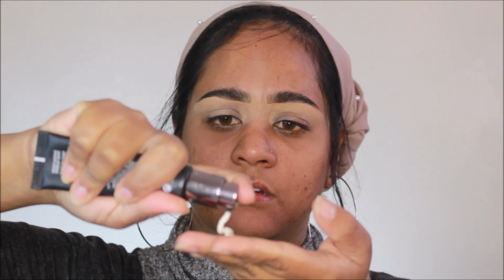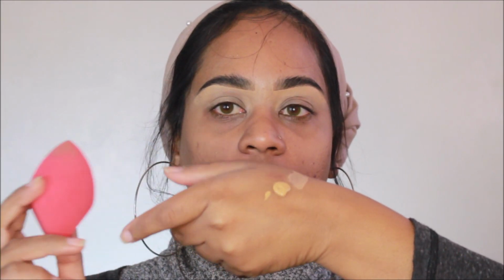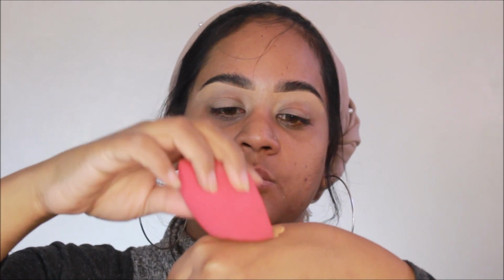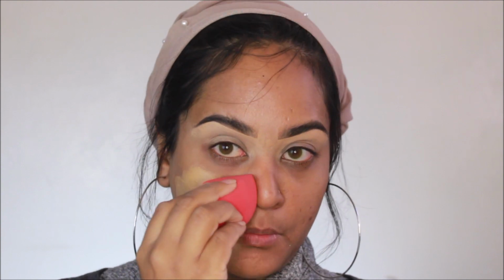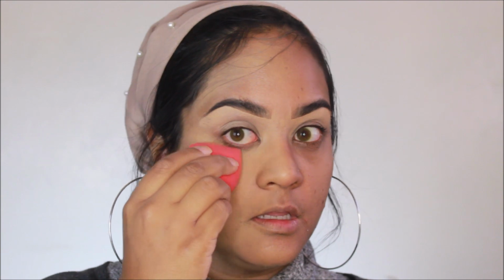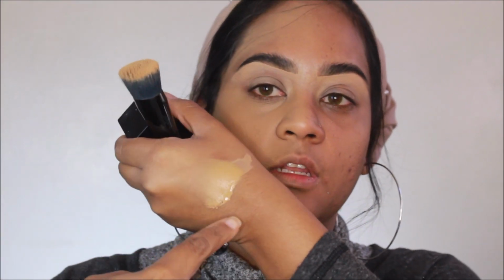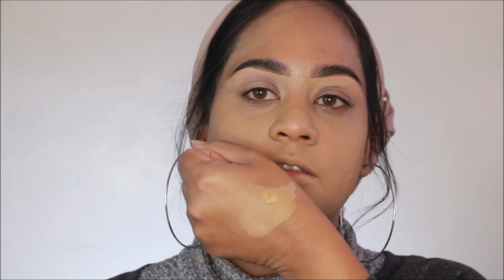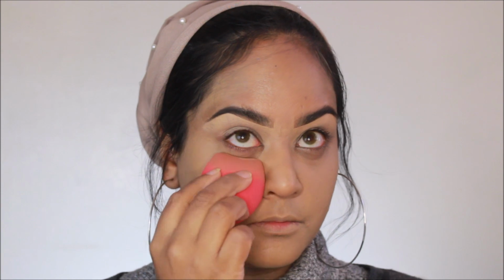Huda Beauty Brown Sugar Foundation Review